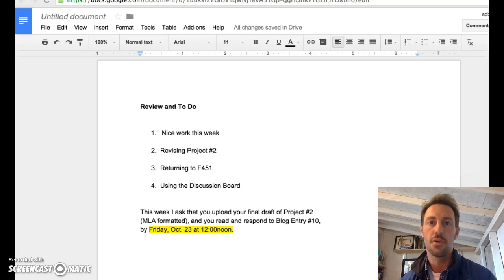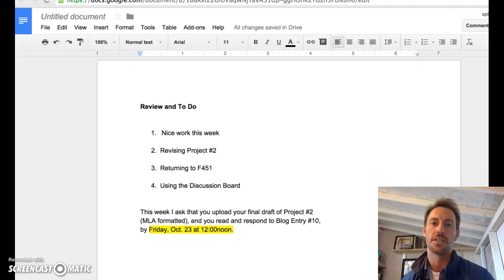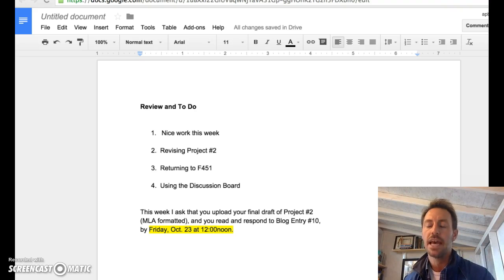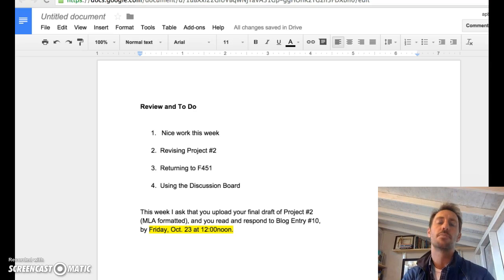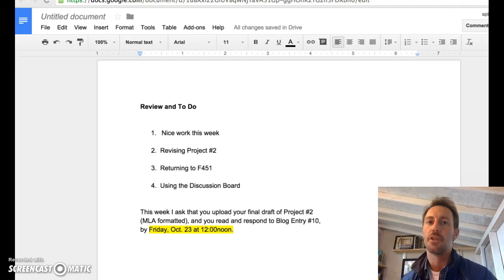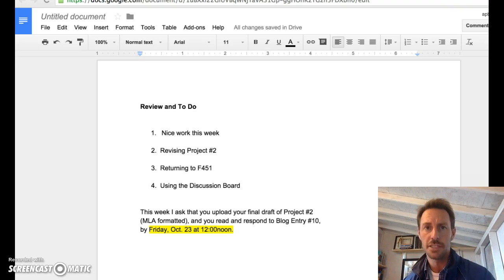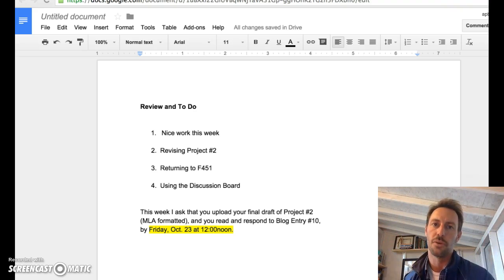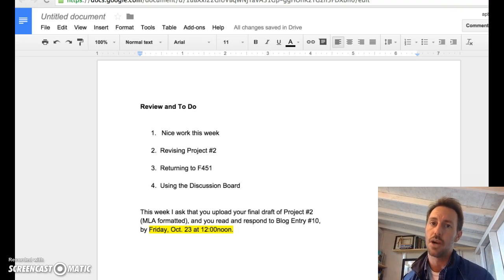Week 9 Update